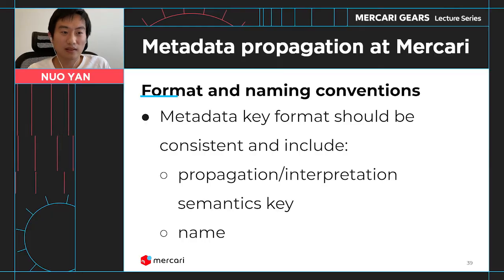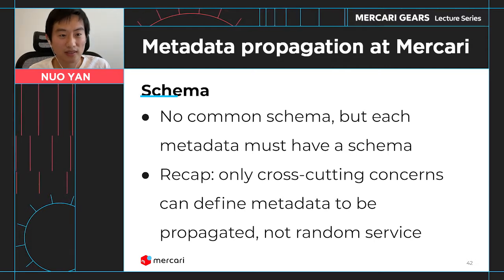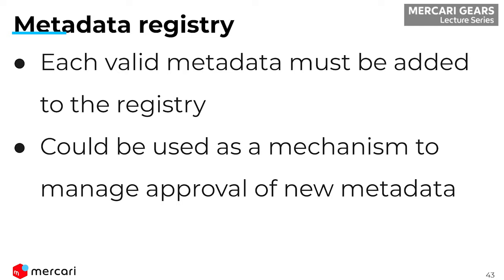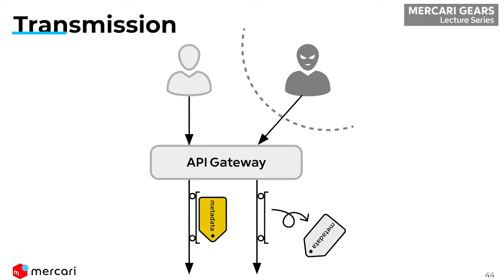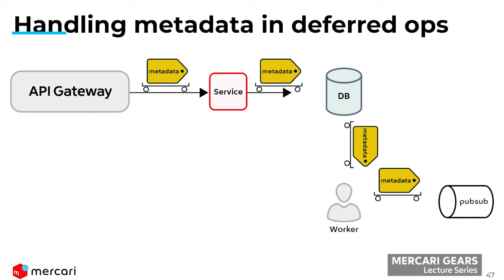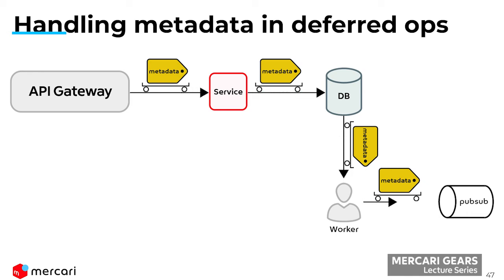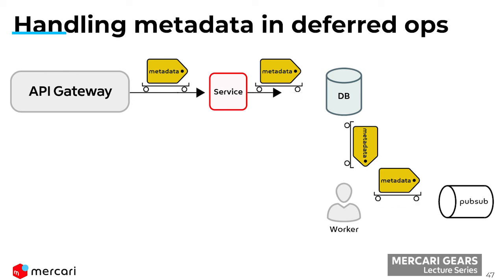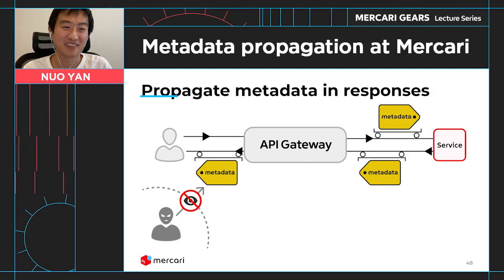MGLS#39 Metadata Propagation at mercari (4/4) - Nuo Yan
Metadata propagation is used in a variety of places within the Mercari architecture. For example it was used extensively during the data center migration that took place last year, wherein the entire system was moved from Ishikari to Tokyo. Nuo Yan of Microservice Architecture Team at Mercari will describe the development of this architecture and its usage.